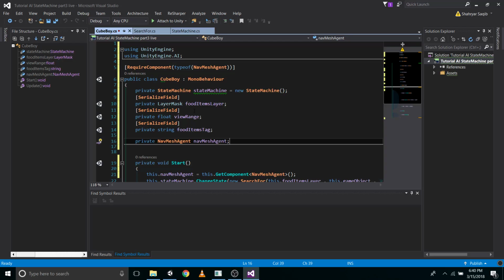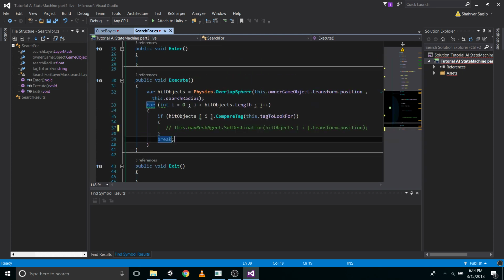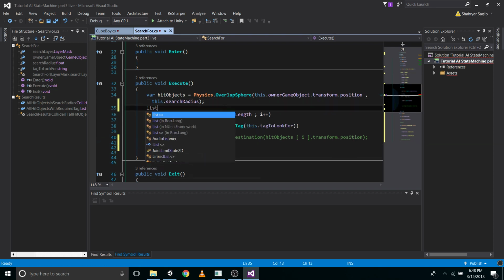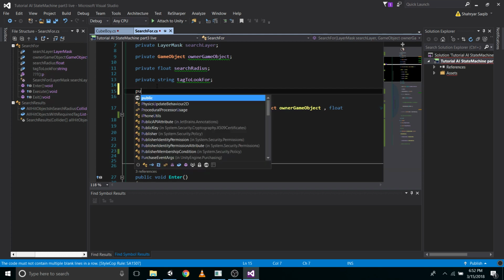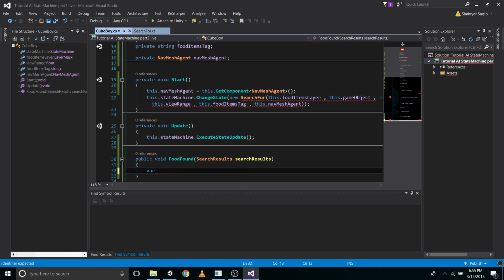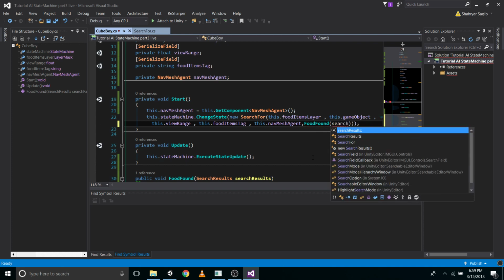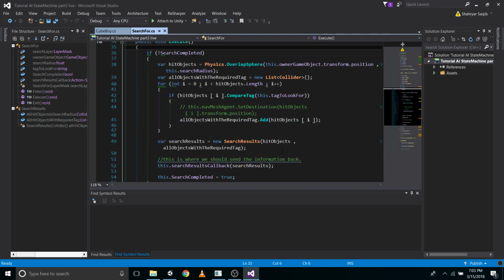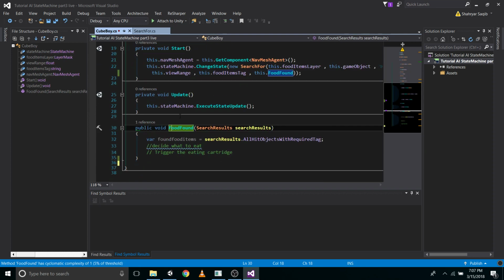How to make a State Machine for your game like a mannered person Part 3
Tutorial on how to make State-machine AI for your UNITY3D Games Part 3